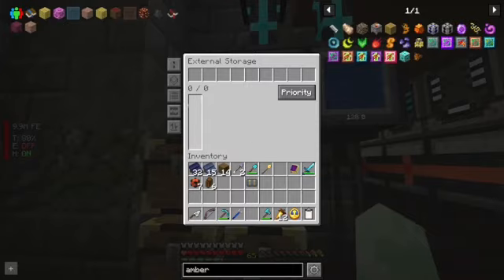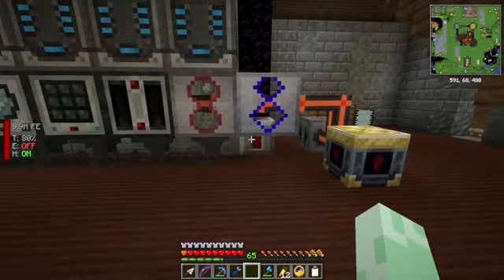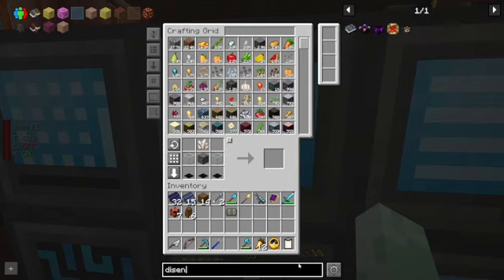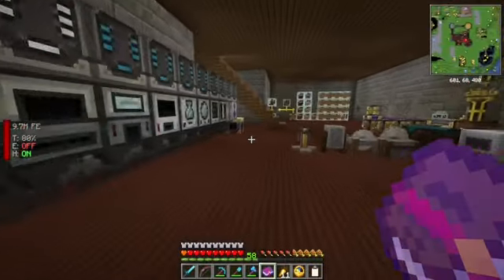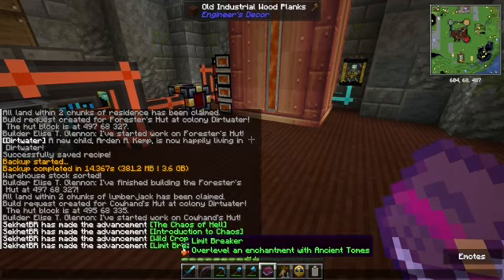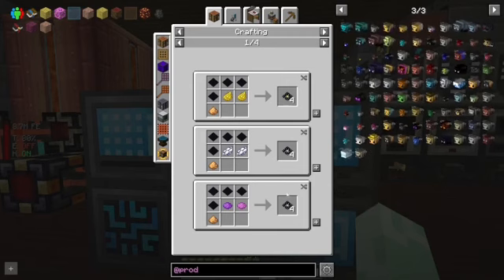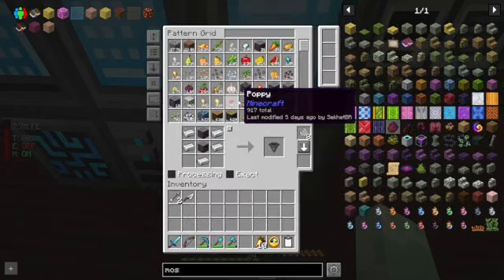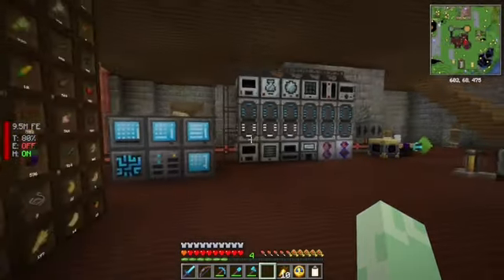Road of the Worrier 4: Dingbats & Dragons - e13: Please Clap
Let's play Dingbats & Dragons! Today we mess around with some blocks from Cyclic.